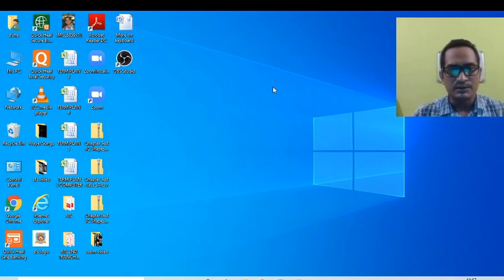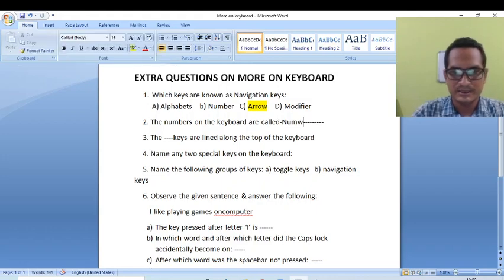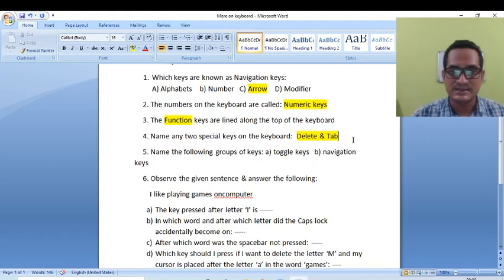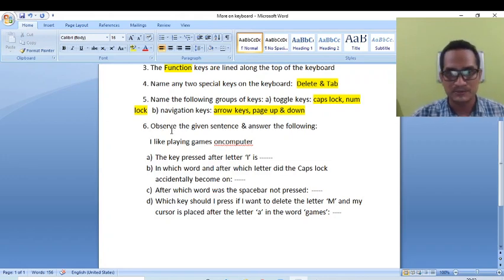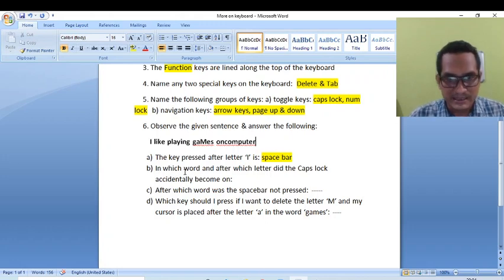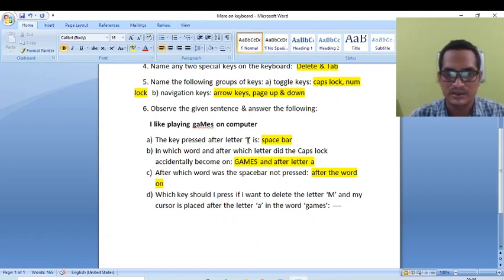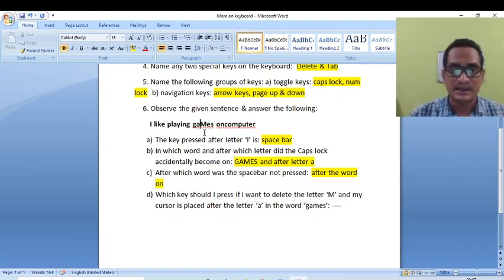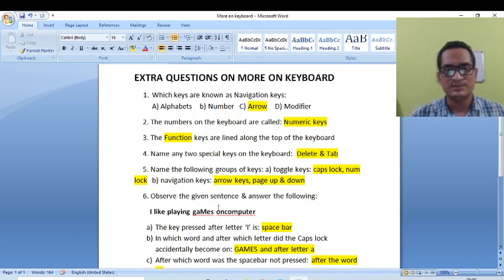More on keyboard, Class 3, 16th June 2020@SFSNARENGI